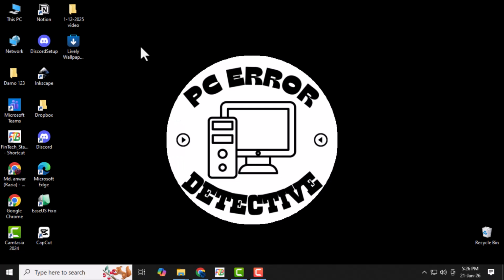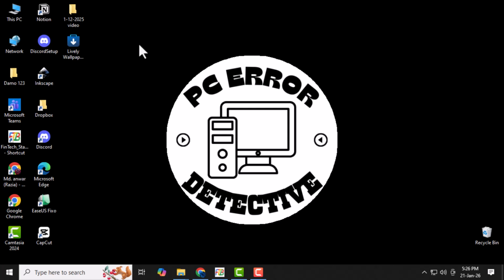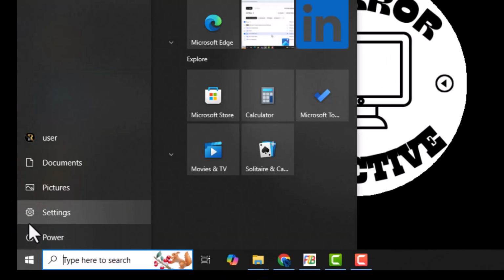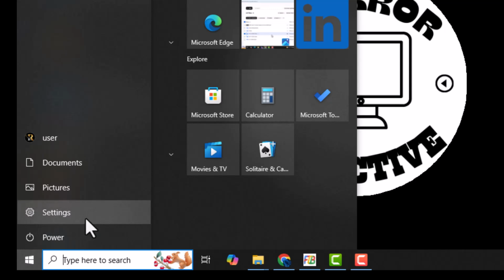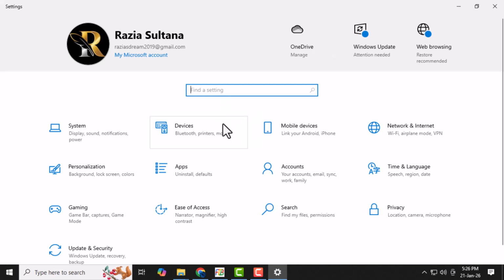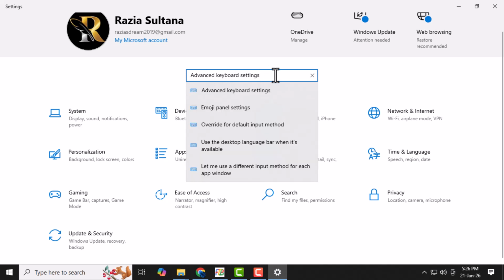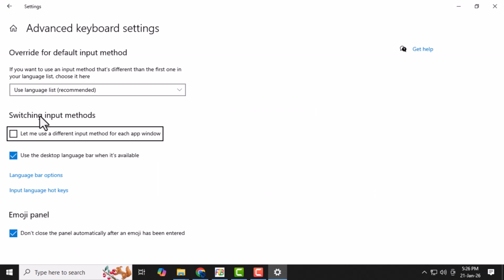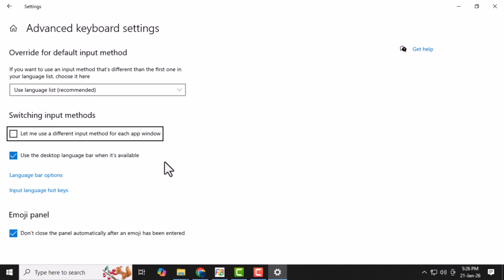How To Hide The Language Bar In Windows 10 | Clean Desktop (2026)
📝 In this tutorial from PC Error Detective, you'll learn how to hide the language bar in Windows 10 to achieve a cleaner and less cluttered desktop. We provide a simple, step-by-step guide that anyone can follow to remove this element from their taskbar. The process is done entirely through the Windows Settings menu, requiring no third-party software. By the end of this video, you'll know exactly where to find the specific setting to disable the language bar. Follow along to streamline your Windows 10 interface quickly and efficiently.

⏱️ -- TIMESTAMPS --
0:00 - Introduction & Purpose
0:12 - Step 1: Open the Start Menu
0:22 - Step 2: Open Windows Settings
0:32 - Step 3: Search for Advanced Keyboard Settings
0:44 - Step 4: Disable the Desktop Language Bar